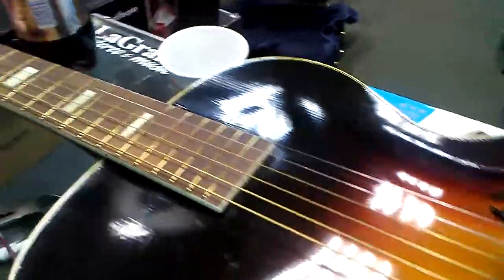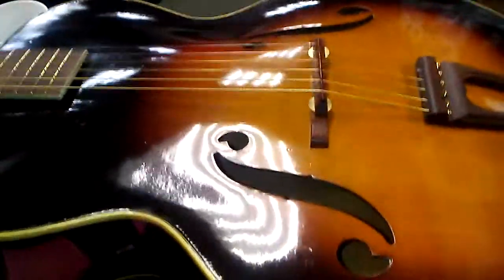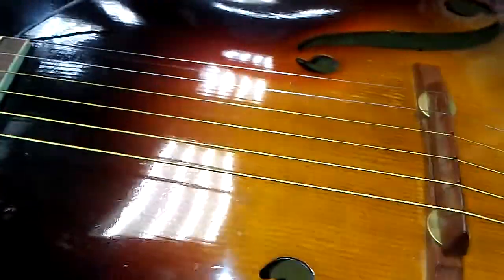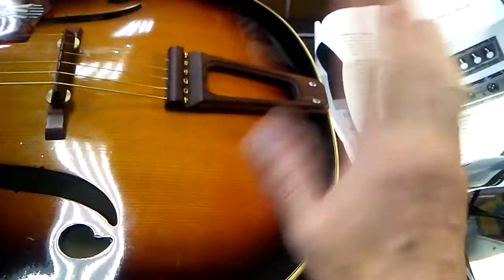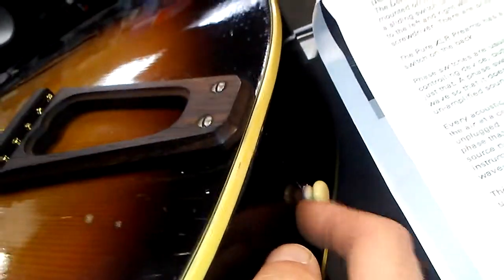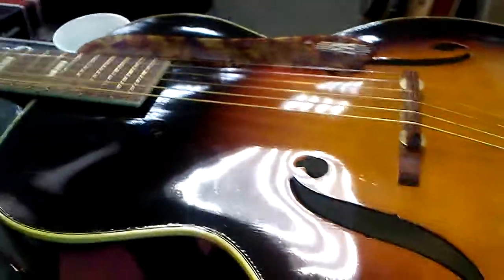1945 HARMONY MONTEREY K&K PICKUP INSTALL